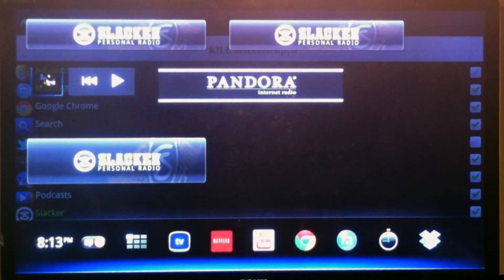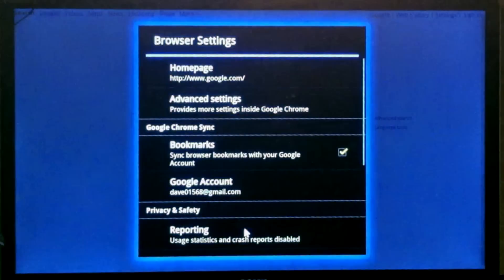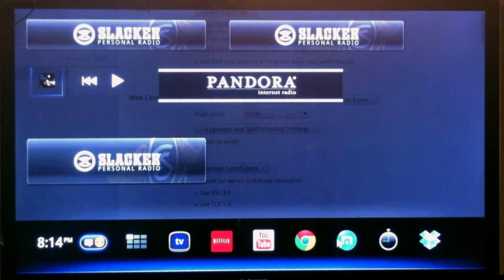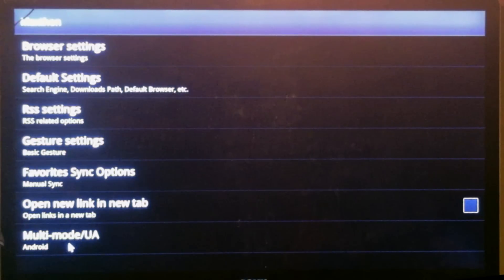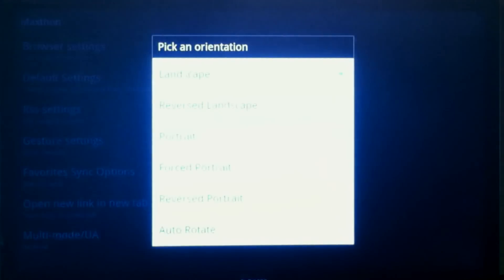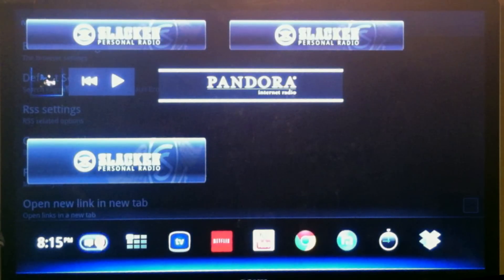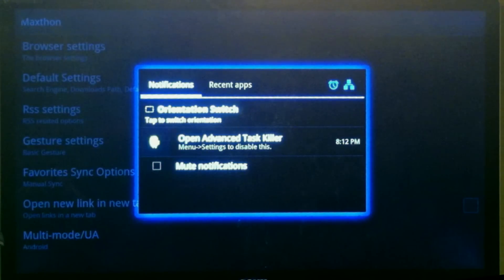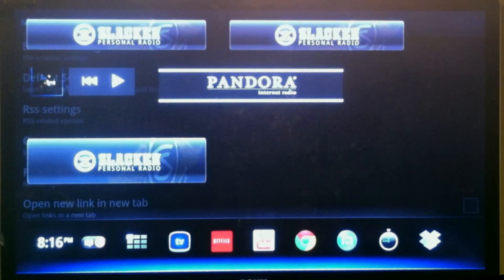how to change user agent UA in chrome and maxthon on google tv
the title says it all but I do want to mention that if you want more on the GTV development please follow and see my other GTV VIDEOS
Update: you can check to see if your changes took effect by doing a google search right from the browser your changing.